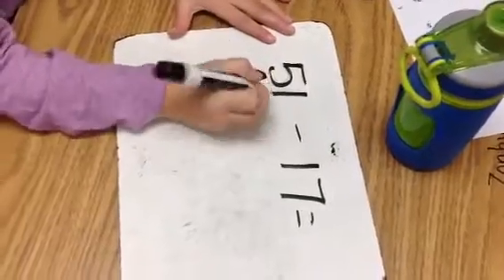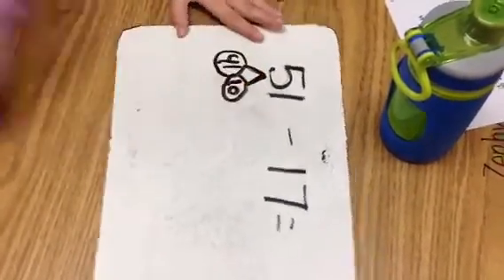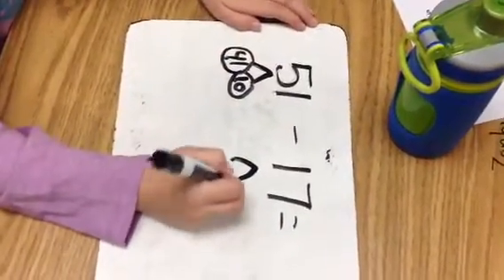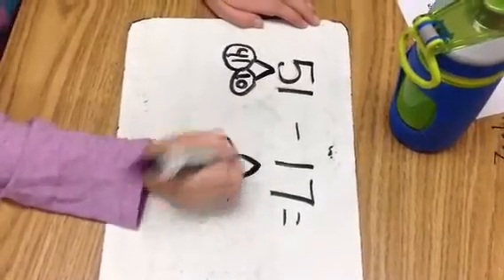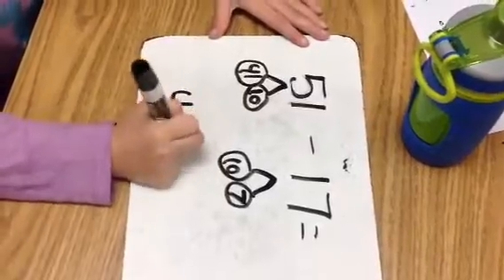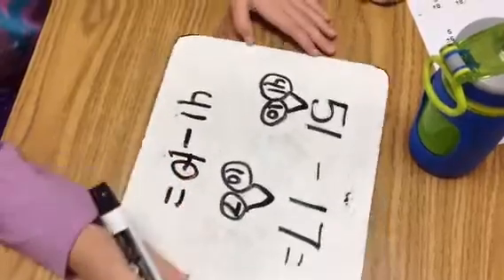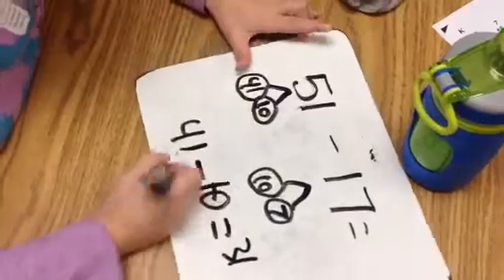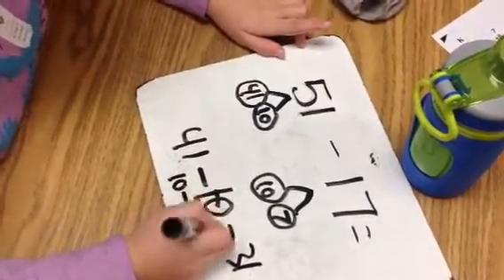Mod 4 lesson 5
Subtracting with number bonds